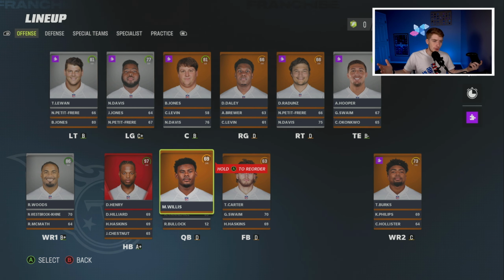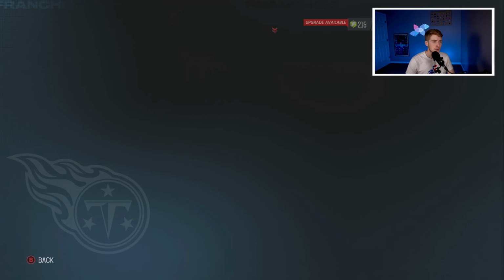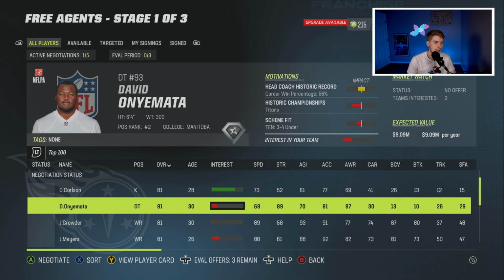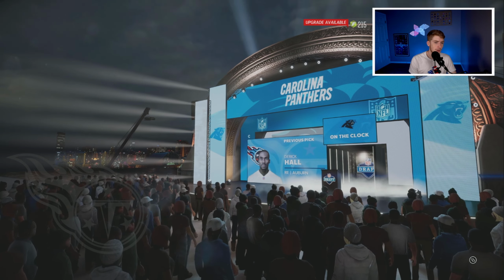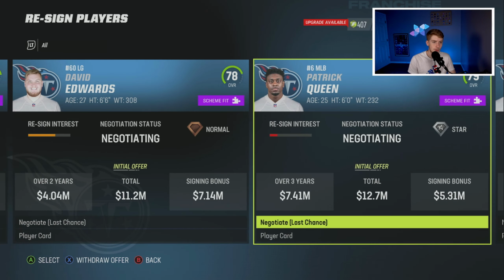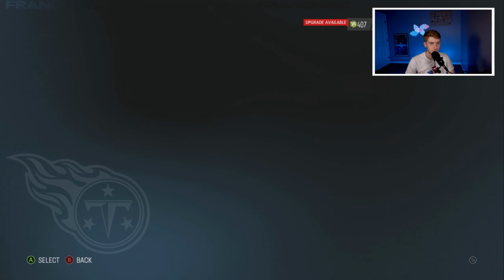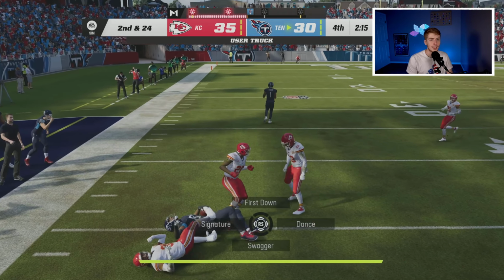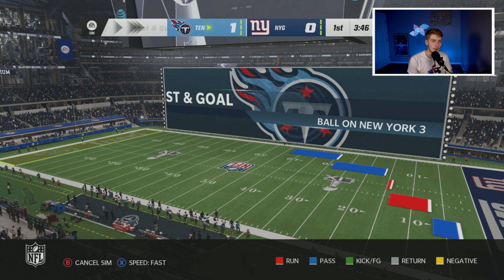REBUILDING THE TENNESSEE TITANS IN MADDEN 23!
Madden 23 is finally here and today we are continuing our Madden 23 Rebuilds with the Tennessee Titans doing this Tennessee Titans Rebuild here on Madden 23

Time Stamps
Intro 0:00
Sponsor 1:40
Rebuild 3:05